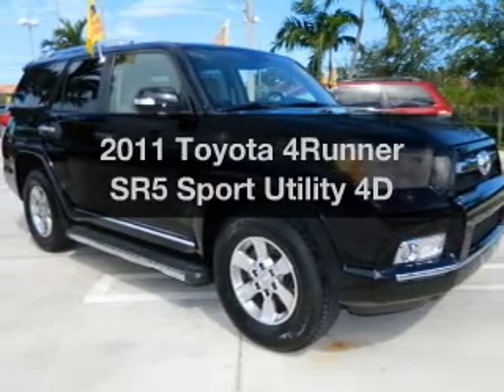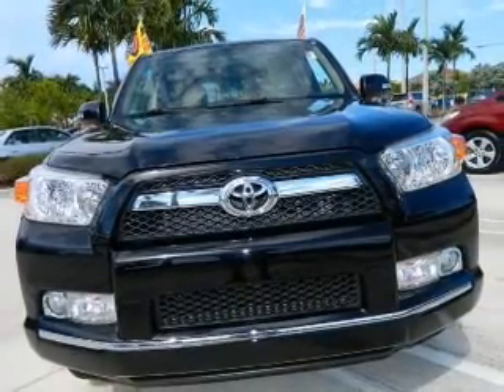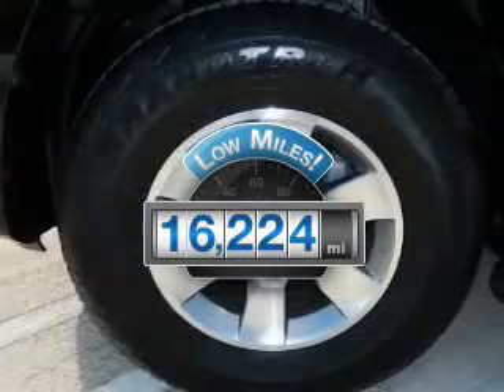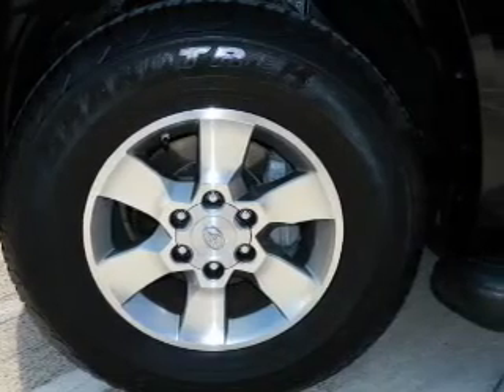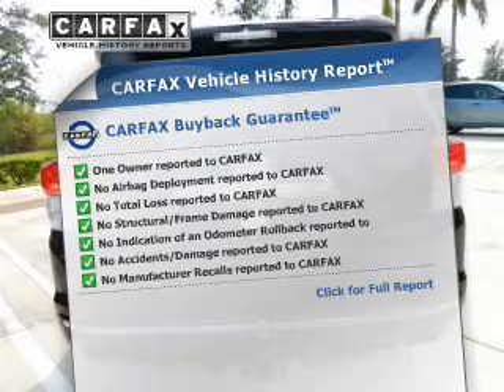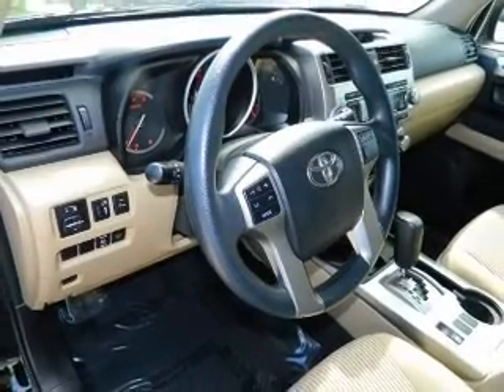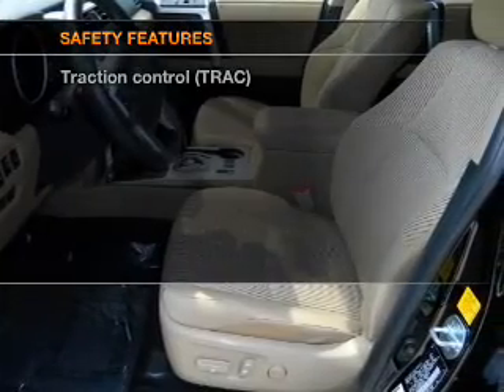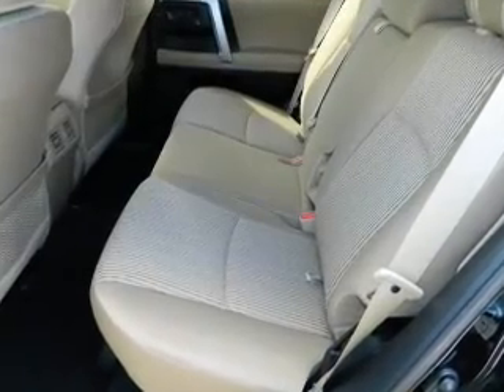2011 Toyota 4Runner - Miami FL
Year: 2011
Make: Toyota
Model: 4Runner
Trim: SR5 Sport Utility 4D
Engine: 6 cylinder 4.0 Liter
Transmission:
Color: Black
Mileage: 16224
Address:
13800 SW 137th Ave